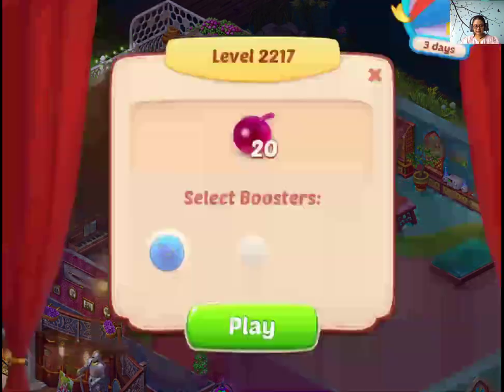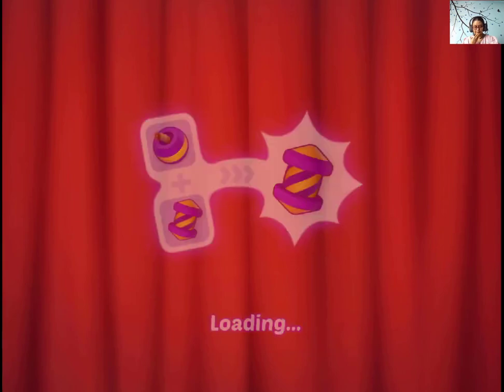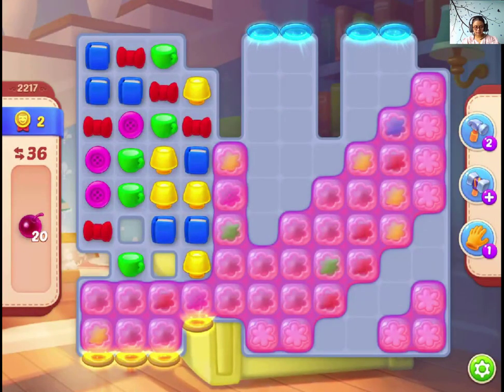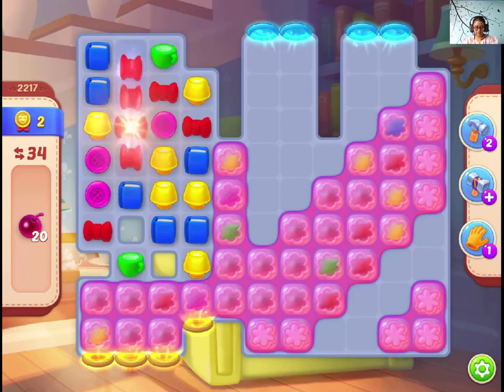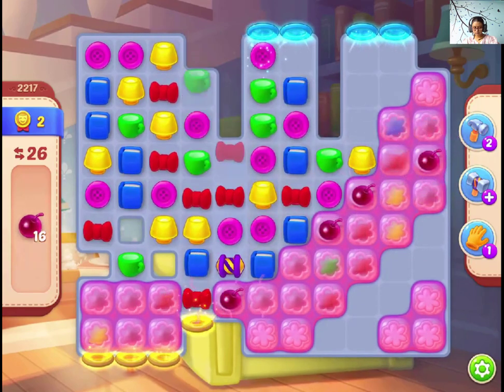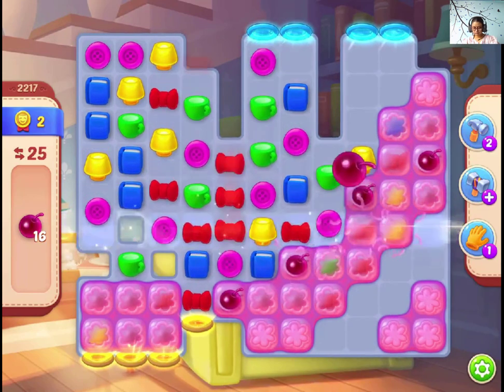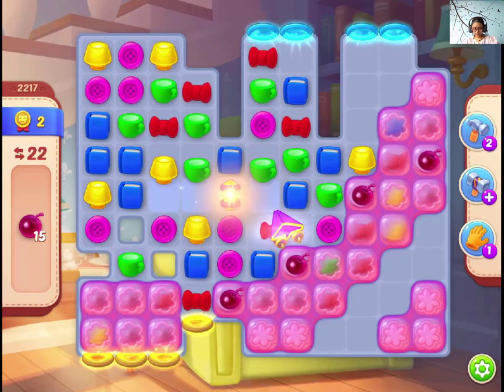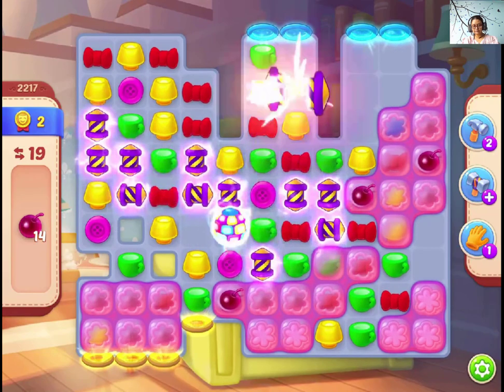Homescapes Level 2217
You need cherries in this level. Making rockets would be helpful.